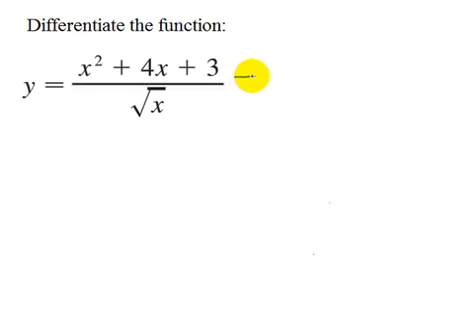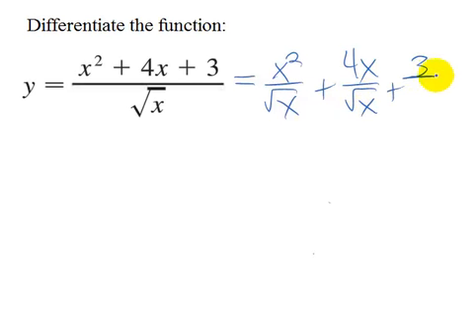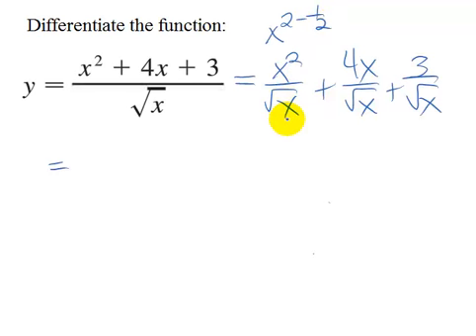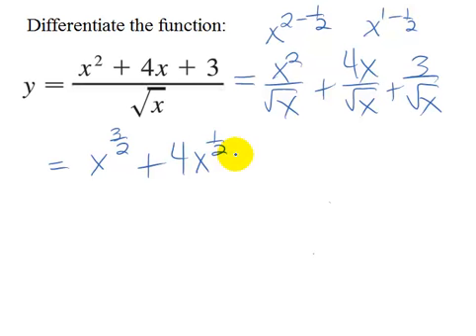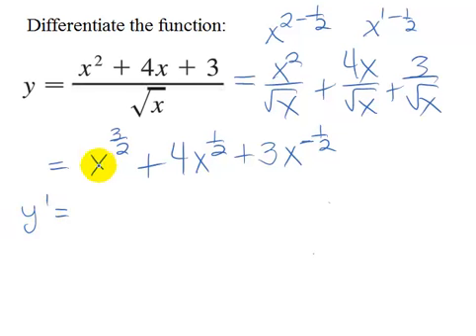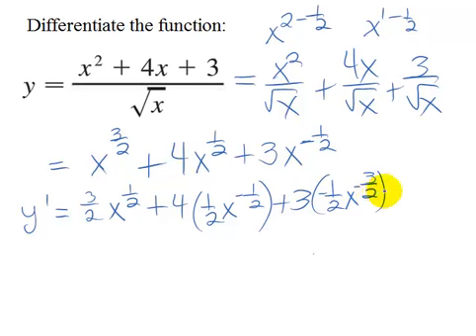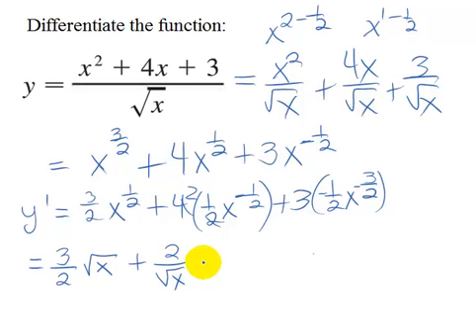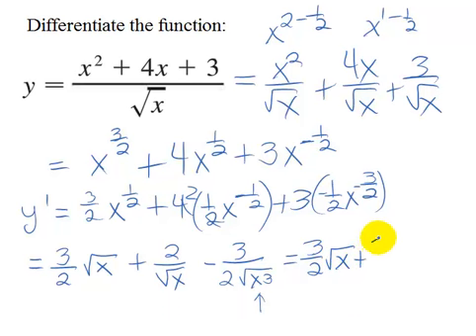Calc I 3a Derivatives of Polynomials Ex 2